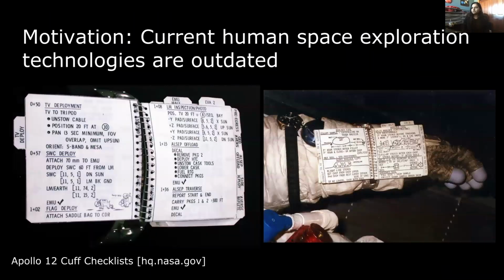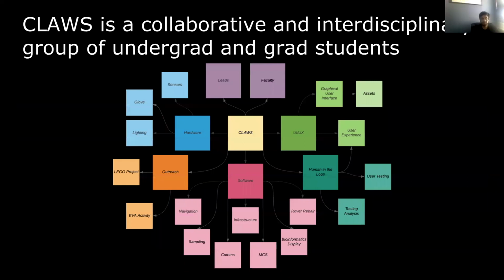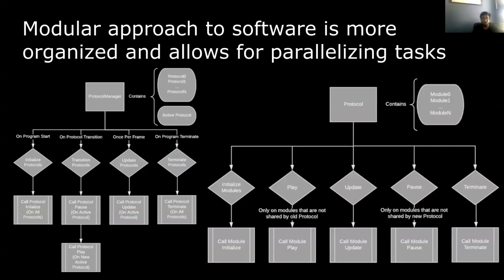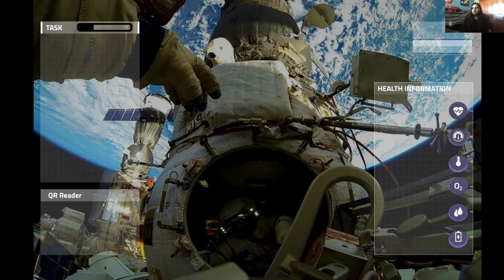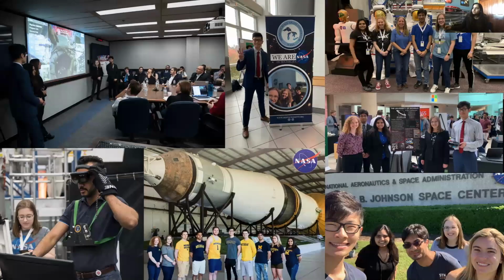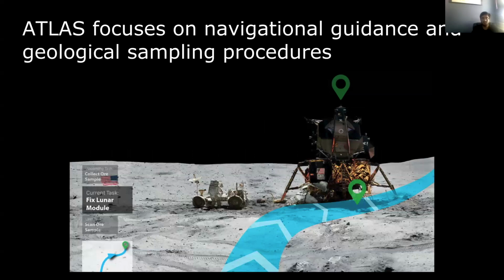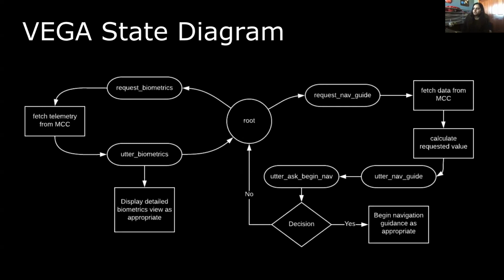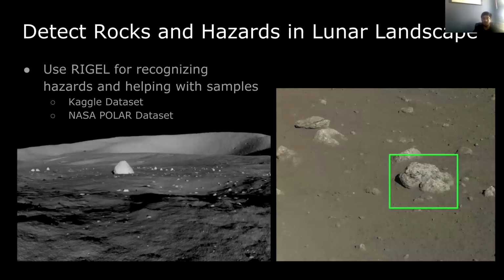Collaborative Lab for Advancing Work in Space (CLAWS)